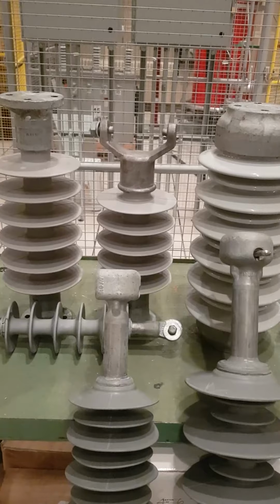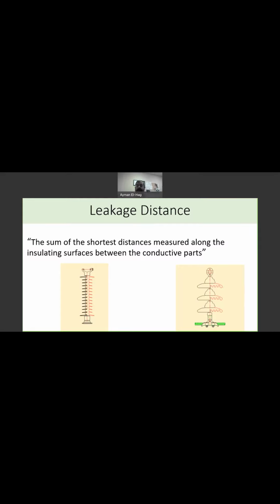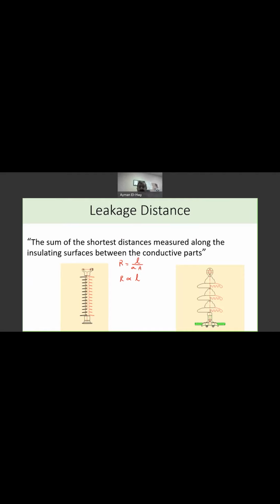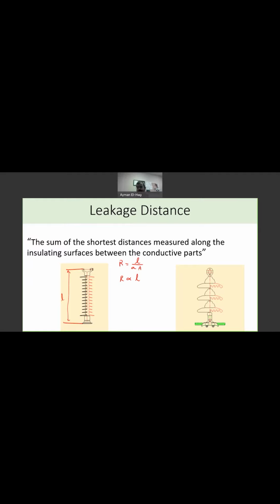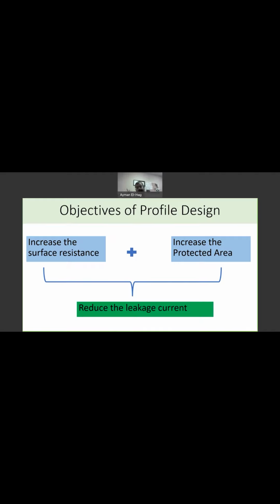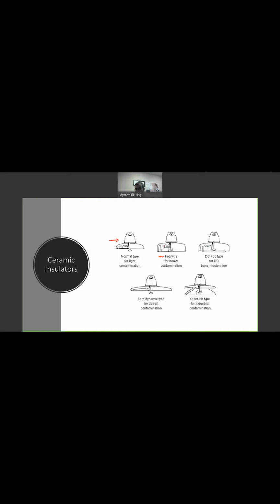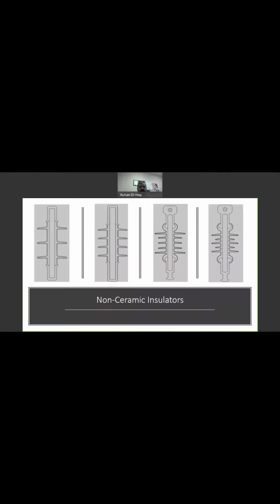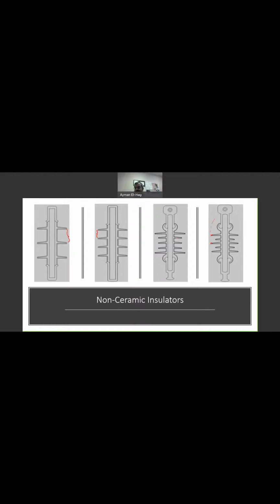Outdoor insulator profile design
Why do we have complex shapes in the outdoor insulators profile?